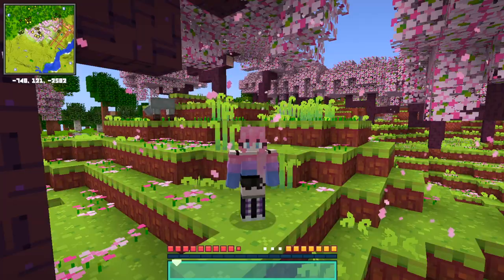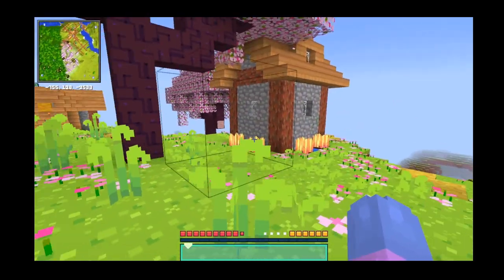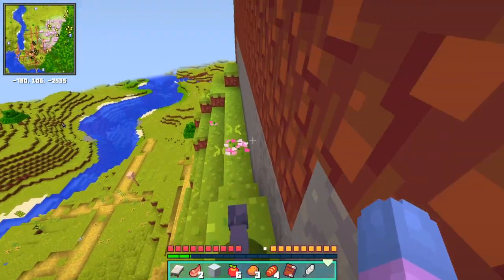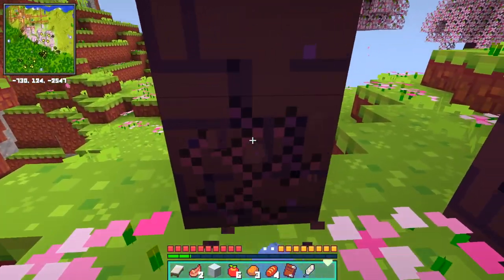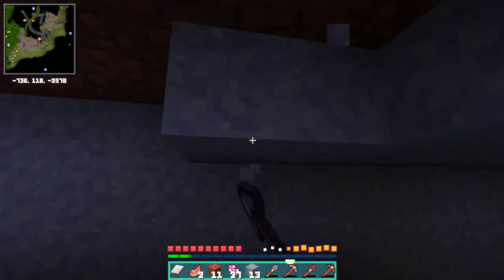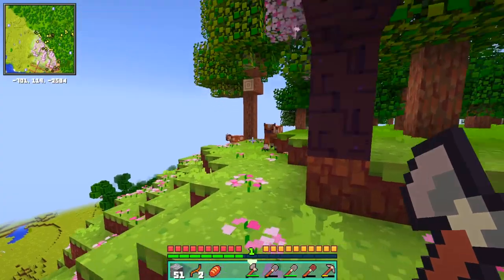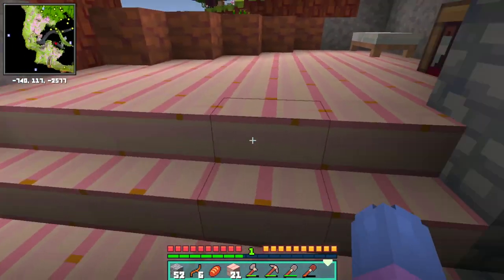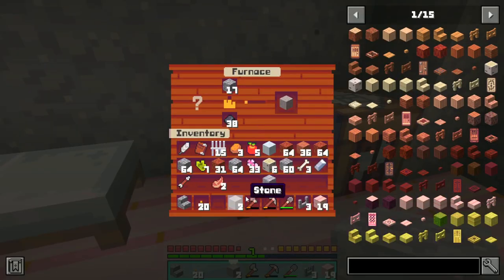CHERRY BLOSSOM TREES! | 1.20 Minecraft Let's Play [Blossom Craft] [1]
welcome to the cozy chaos!! today we start our journey top create a massive and adorable cherry blossom town and forest in the 1.20 Cherry Blossom update!! aka the Trails and Tales update!! comment below for a chance to have your name craved into the FIRST tree in our forest!!

*:..。o○☆○o。..:*